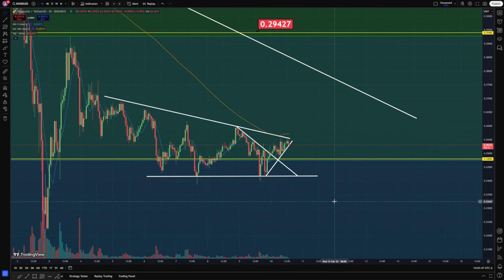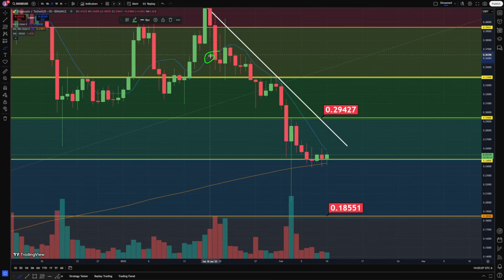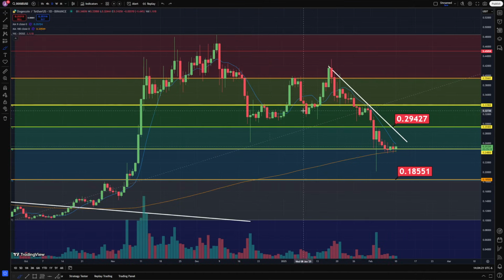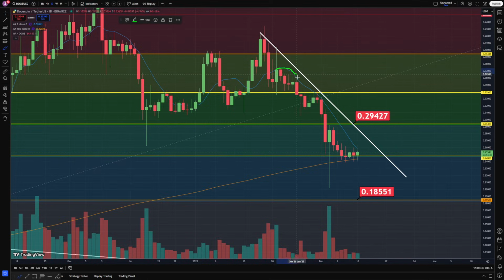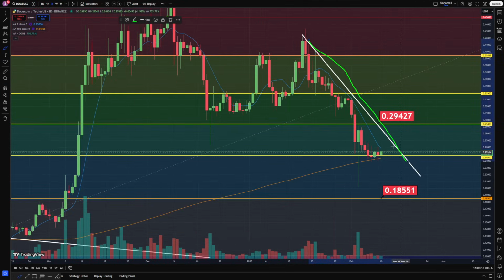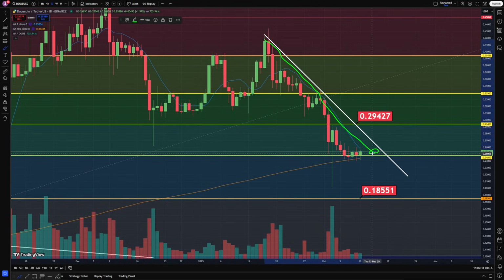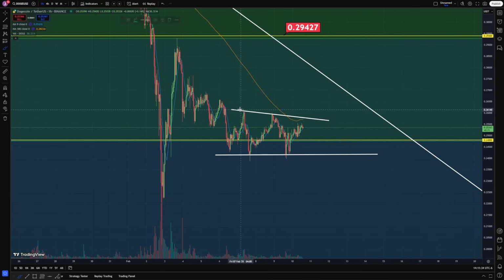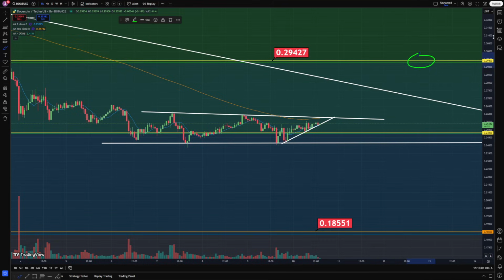Is Dogecoin About To Pop?!!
dogecoin is testing the 9 moving average on the daily time frame I think if it breaks it we are going to see a big move to the upside.